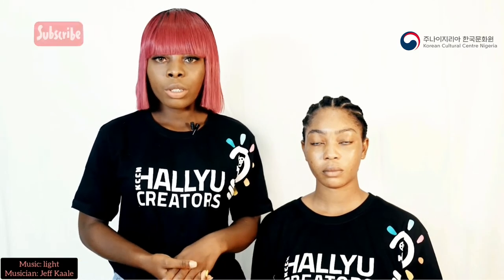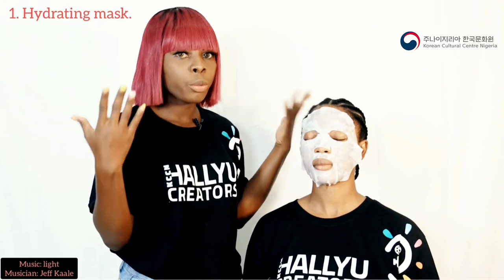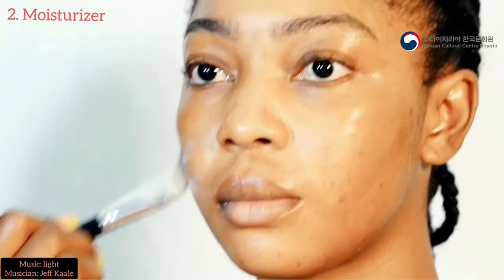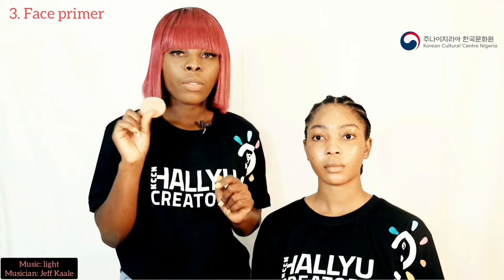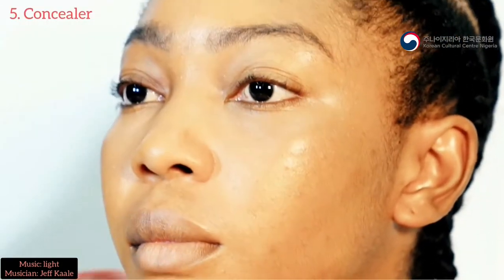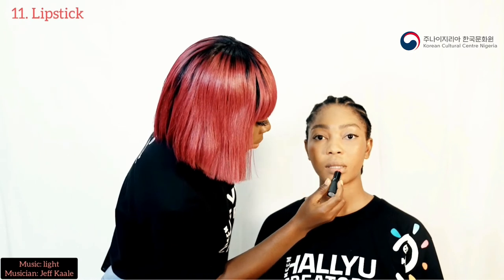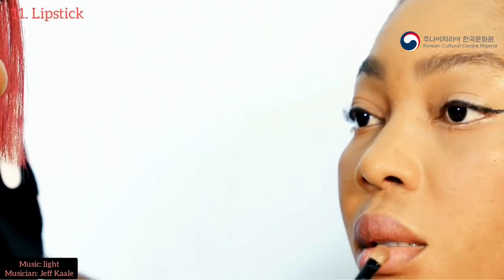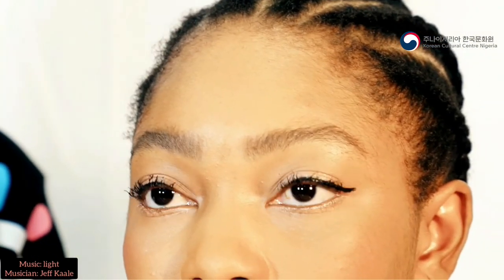[KIMJIA] Korean Inspired Makeup for Dark Skin (Using Western Product)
In this video, Kim Ji A showed us how to do Korean makeup for dark skin using western products to achieve a natural Korean look.

The more reactions we get, The more events we can offer in Nigeria